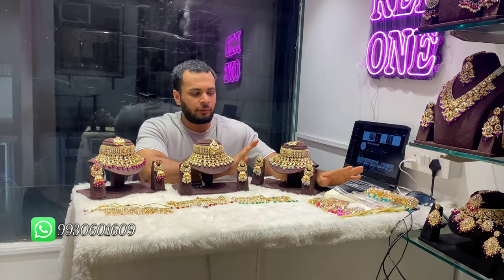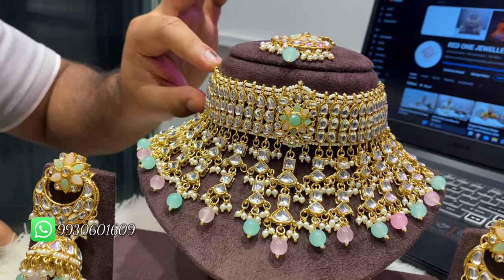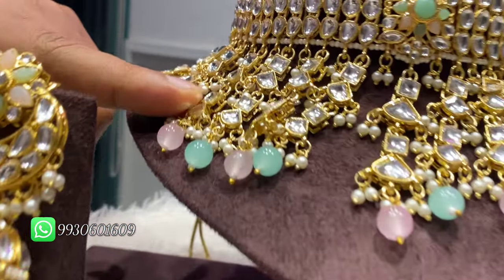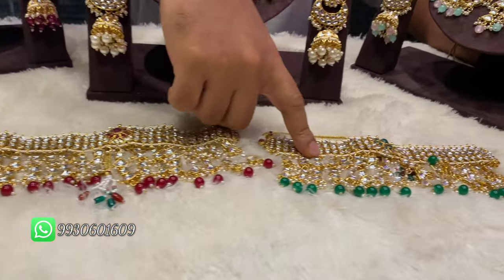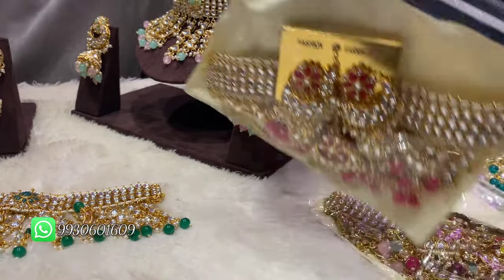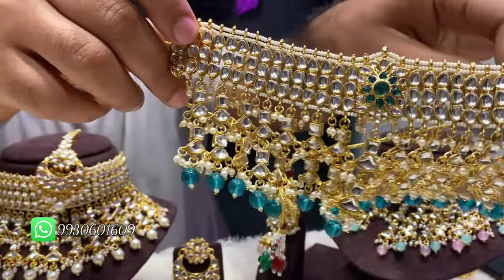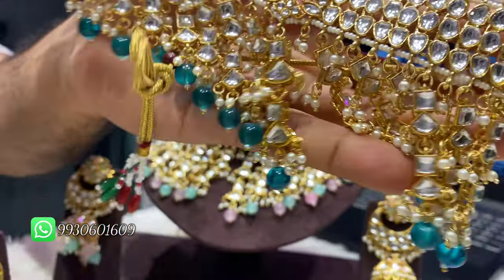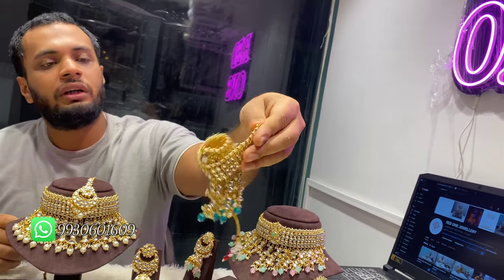Stunning Designer Choker Sets | Latest Collection for Every Occasion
Welcome to Redone Studio, your one-stop destination for Jewellery

Located in the vibrant Link Square Mall, Bandra West, Mumbai, we offer a unique shopping experience that will leave you feeling inspired and stylish.

Shop No. S5, Link Square Mall,
Linking Road, Bandra West,
Mumbai - 400050

_Stay Connected:_

MUSIC

Whether you're looking for Chokerset, Bridal Sets, Earrings, Jhumka. we've got you covered. Our collection is carefully curated to bring you the latest trends and must-haves.

So why wait? Come and explore our studio today and discover a world of possibilities!